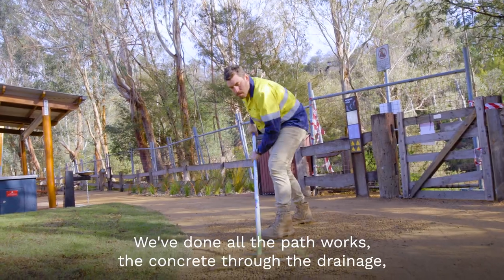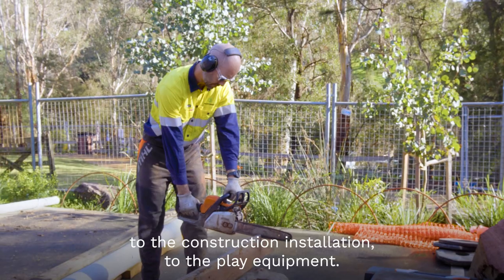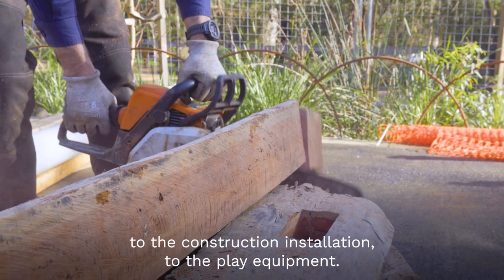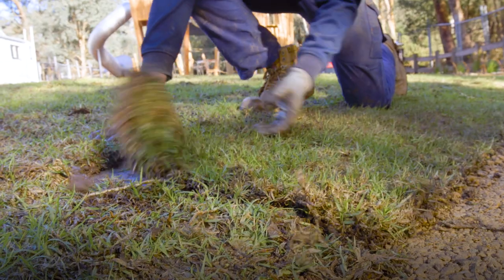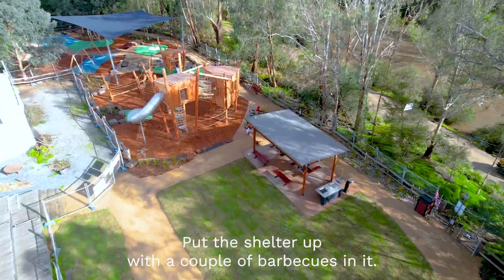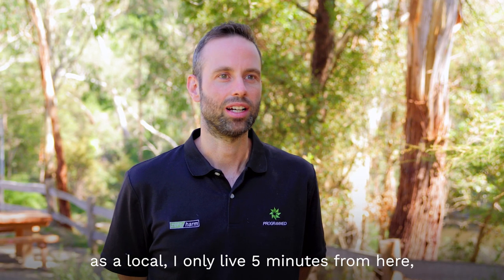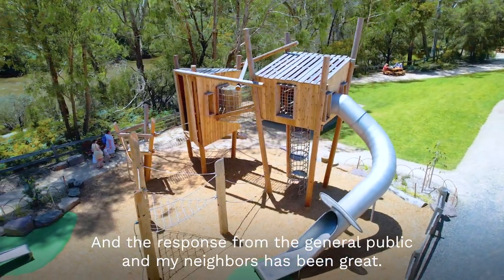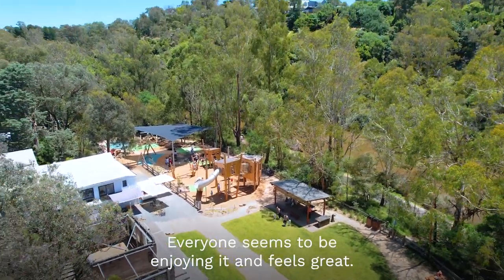Unusual playground upgrade in Warrandyte is attracting people from near and far.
The Wonguim Wilam play space in Warrandyte, VIC is a unique space loved by the local community and visitors from all over. See what Programmed's Property Services grounds team did at this newly landscaped playground that is so unusual.